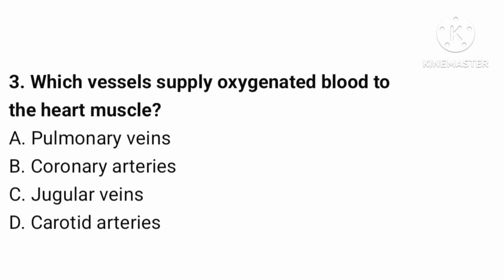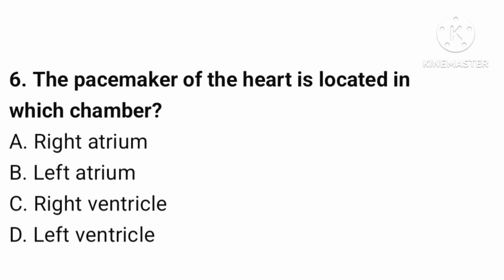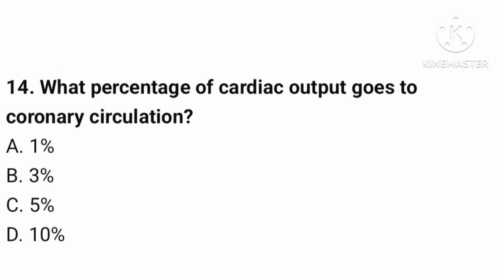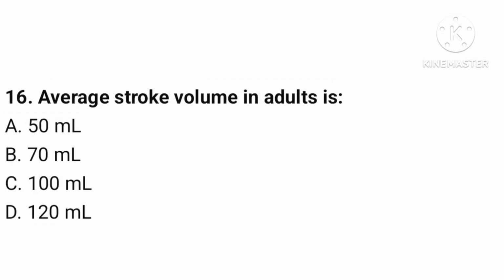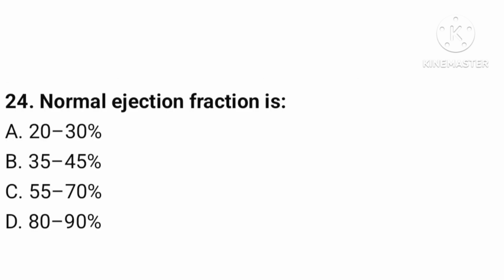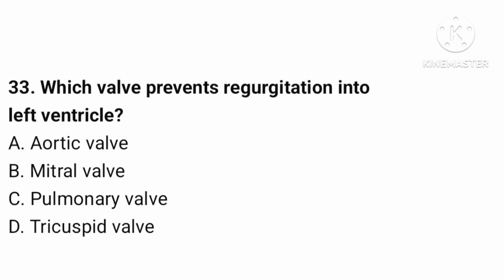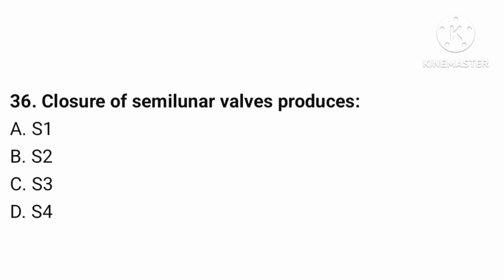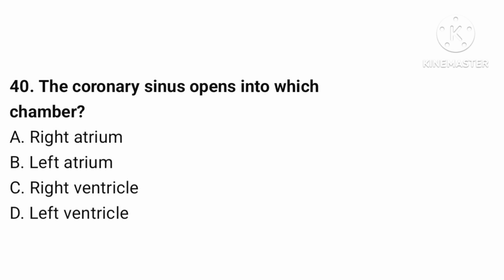Human heart mcqs | heart anatomy and physiology mcqs | BS Nursing MCQs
Welcome to our Heart Anatomy and Physiology MCQs (1–40) video – specially designed for Nursing Students, BSN, Medical Students, and Competitive Nursing Exams.

In this video, you will find 40 important multiple-choice questions (MCQs) with answers on the Anatomy and Physiology of the Heart. These questions are exam-focused and will help you prepare for:

BSN Nursing Semester Exams

NCLEX, NTS, PPSC, FPSC Nursing Tests

Medical and Paramedical Entrance Exams

Nursing Competitive Exams 2025

📌 Topics Covered:
✔ Heart chambers and valves
✔ Cardiac cycle and conduction system
✔ ECG waves and interpretation
✔ Coronary circulation

💡 This MCQ series is perfect for quick revision and self-assessment before exams.